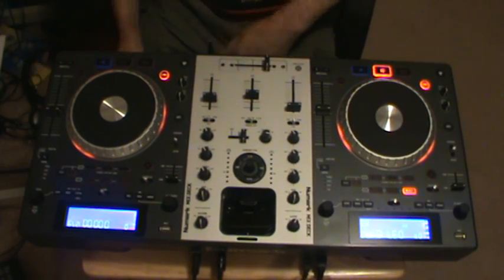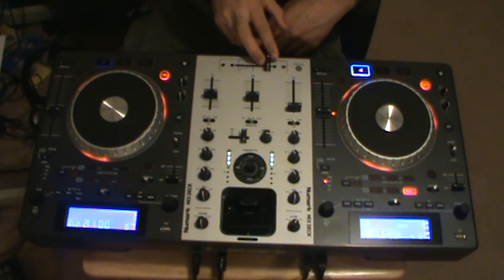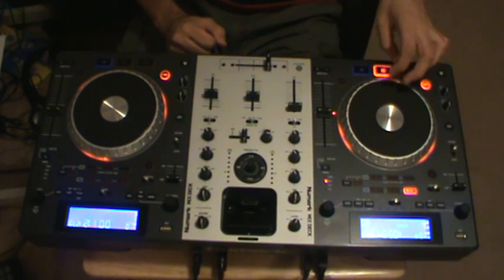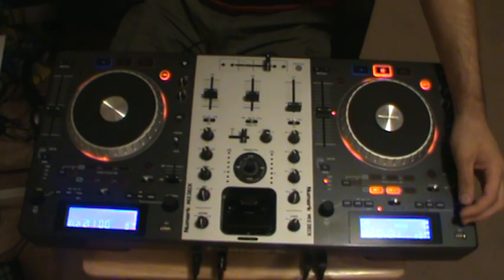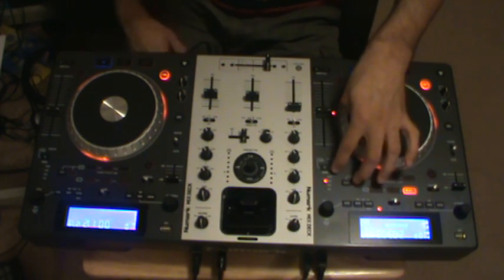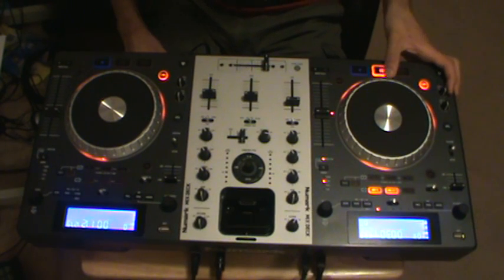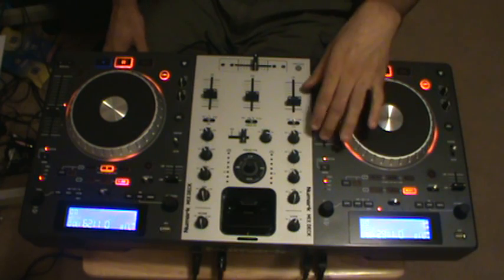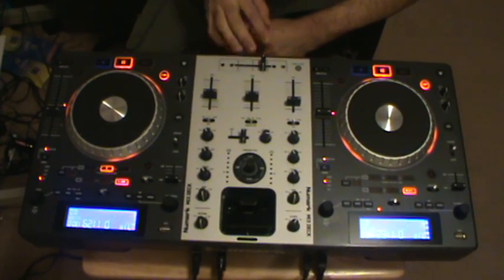DJ Effects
moes-kitchen.blogspot.ca